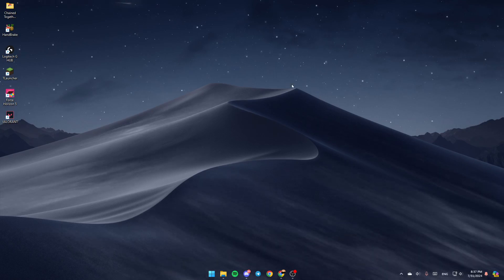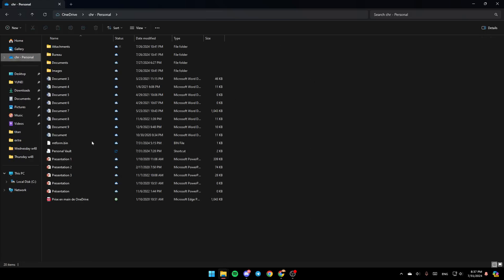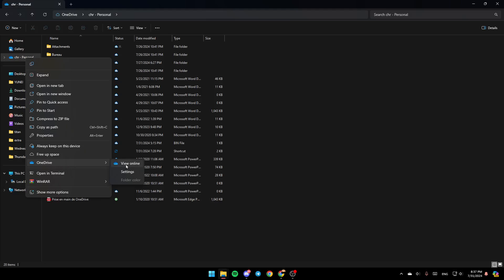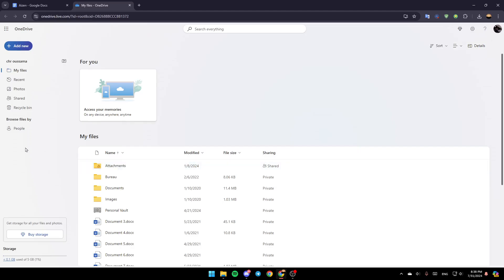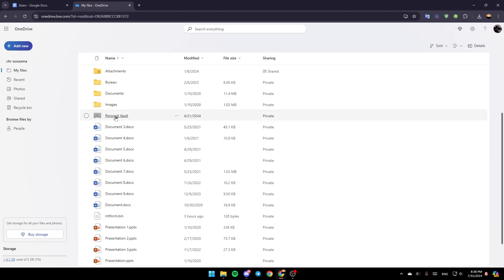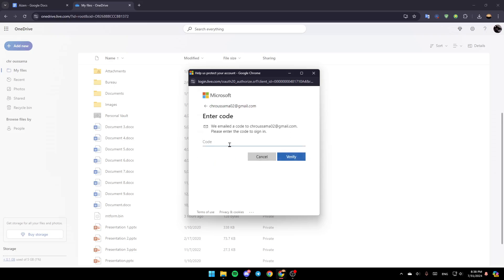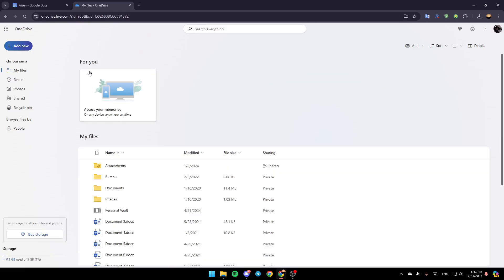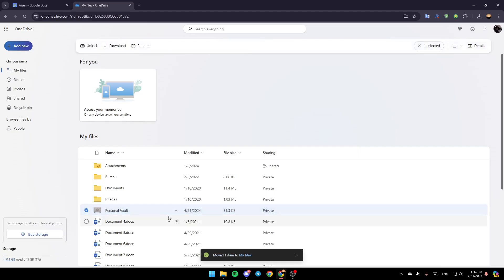How To Password Protect OneDrive Folder And Files Tutorial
Today we talk about password protect onedrive folder and files,password protect folder,microsoft onedrive,microsoft onedrive tutorial,microsoft onedrive tips and tricks